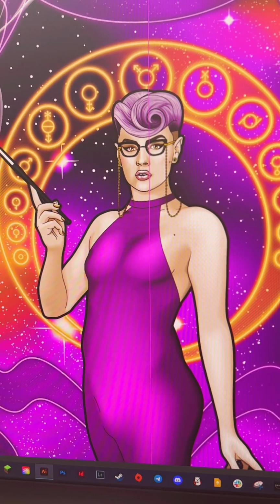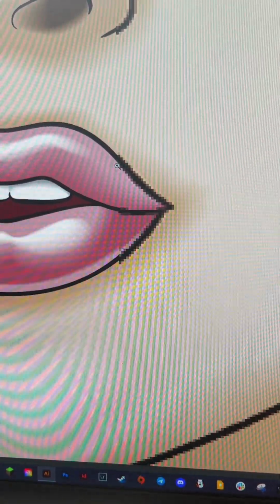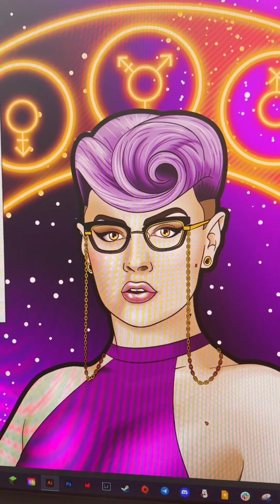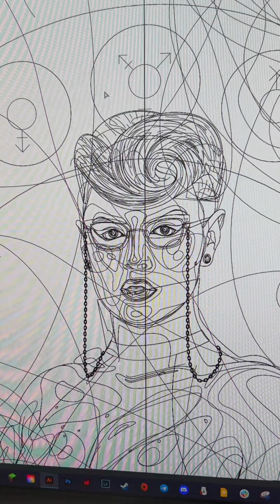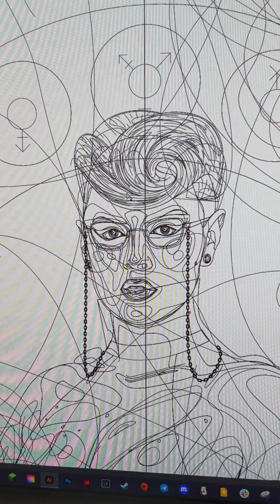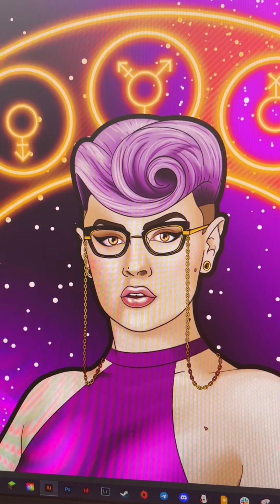What is Vector Art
Vector art is a resolution independent way to draw using points and curves. No matter how small you draw something vector, you can scale it up without ever having to worry about it getting pixelated or blurry. The same can not be said about raster though which is a pixel based art. Most digital art you come across is going to be raster based.